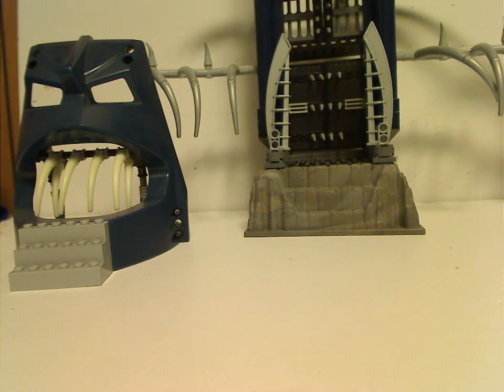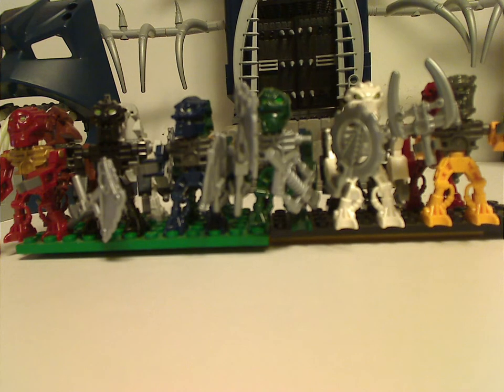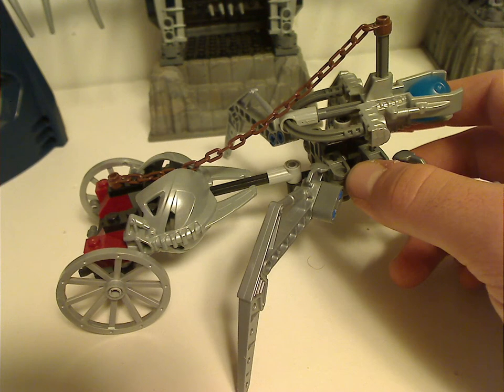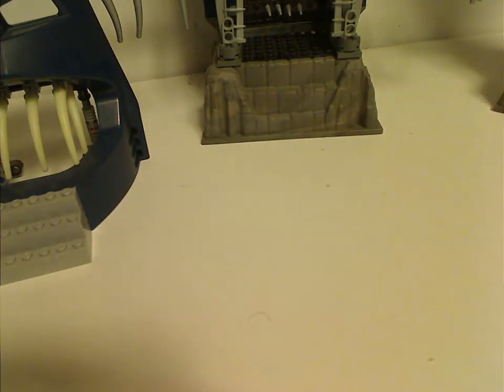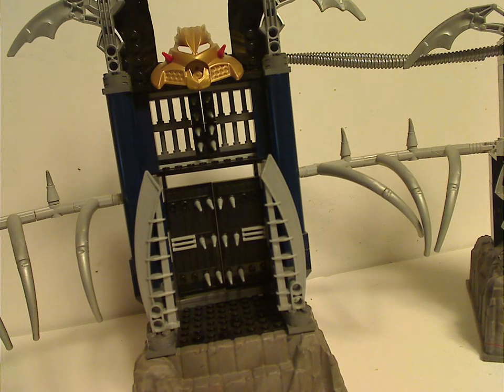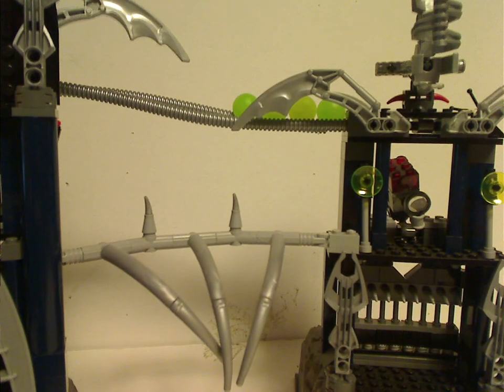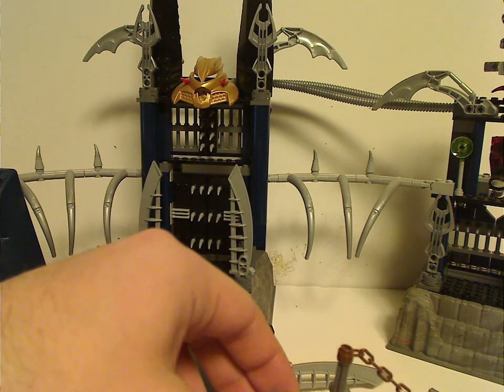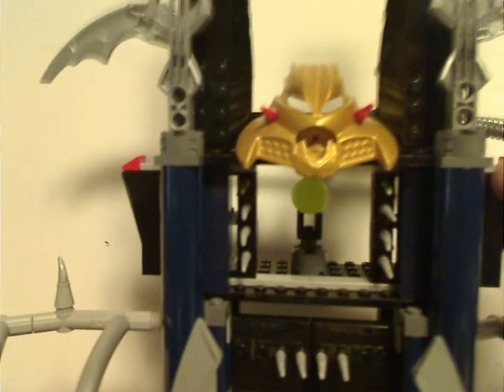Lego Bionicle Review: Playset: Piraka Stronghold 2006